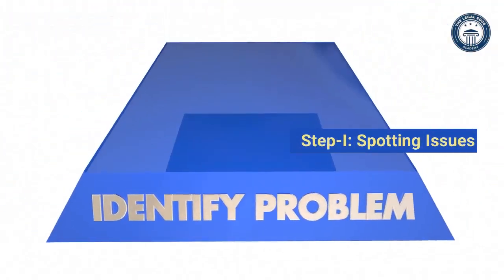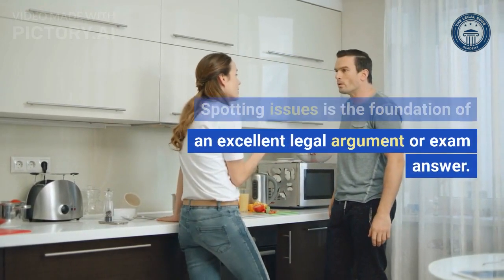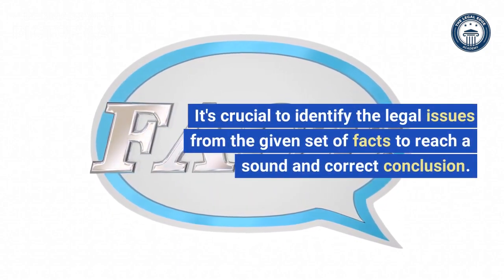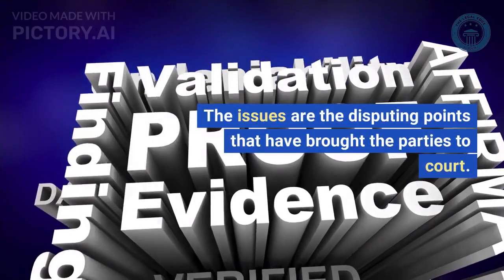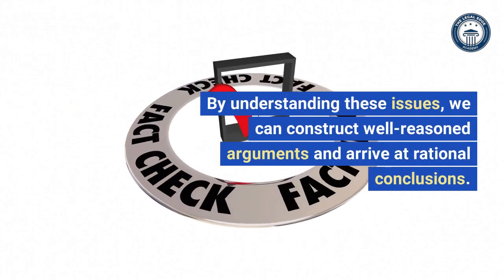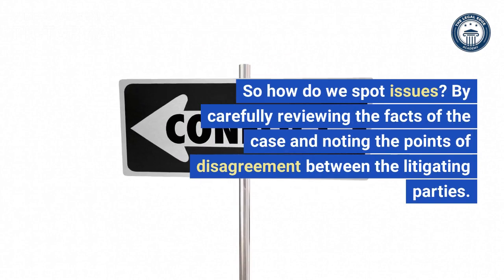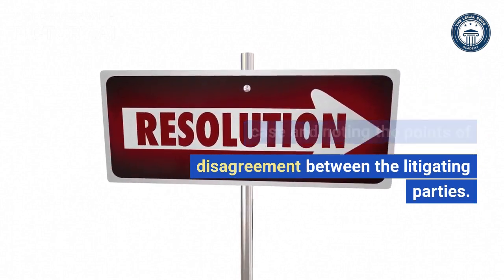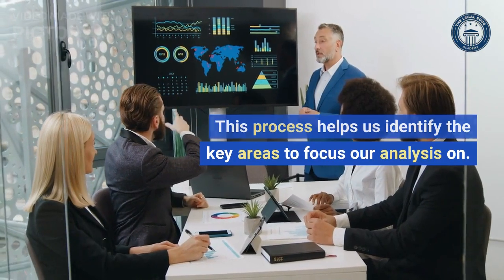Mastering Legal Reasoning: The I.R.A.C Method Explained | The Legal Edge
Welcome to The Legal Edge, your go-to channel for comprehensive legal insights. In this video, we unlock the secrets of mastering legal reasoning through the I.R.A.C method. Enhance your legal skills and improve your problem-solving abilities with this powerful framework.

The I.R.A.C method, which stands for Issue, Rule, Application, and Conclusion, is a widely used methodology for legal reasoning. Join us as we break down each step and provide practical examples to help you understand and implement this approach effectively.

Discover how to spot crucial legal issues, state relevant rules of law, and analyze the application of those rules to the facts at hand. Gain valuable insights into constructing persuasive arguments and reaching sound conclusions using the I.R.A.C method.

This video is a valuable resource for law students preparing for exams, legal professionals honing their reasoning skills, and anyone interested in understanding legal problem-solving. Unlock the potential of the I.R.A.C method and take your legal analysis to the next level.

Stay ahead of the curve with The Legal Edge as we provide in-depth explanations, practical tips, and real-life examples to demystify legal concepts and empower you in your legal journey.